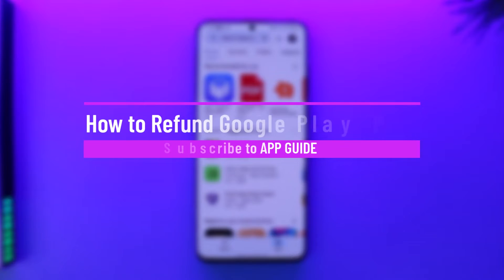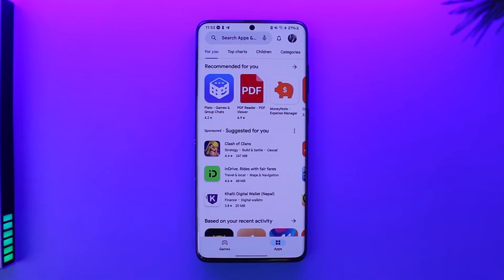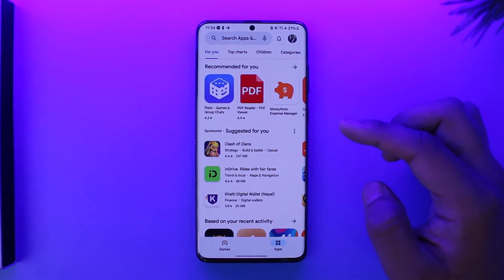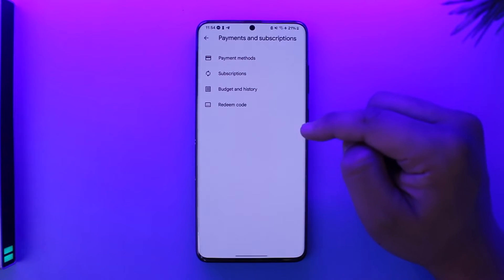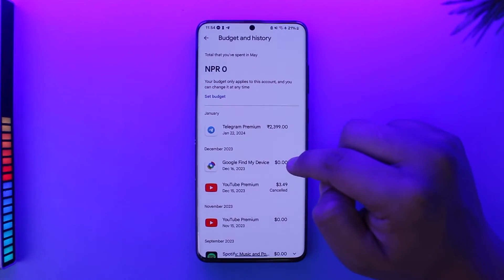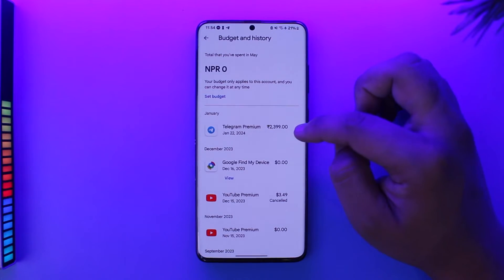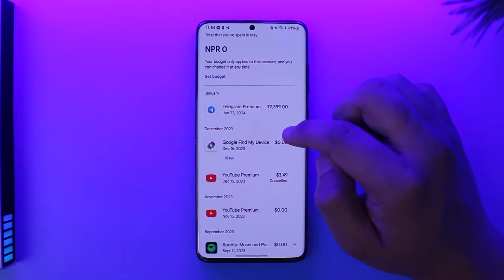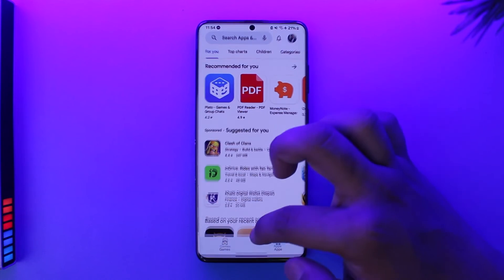How to Refund Google Play Purchases !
This video guides you through an easy step-by-step process to refund Google Play purchases. So make sure to watch this video till the end.

~ Chapters:
0:00 Introduction
0:11 Refund Google Play Purchases
1:13 Conclusion